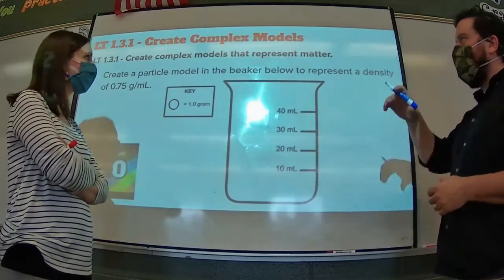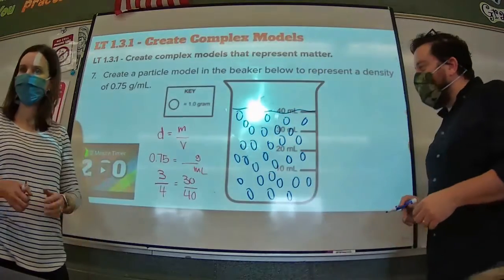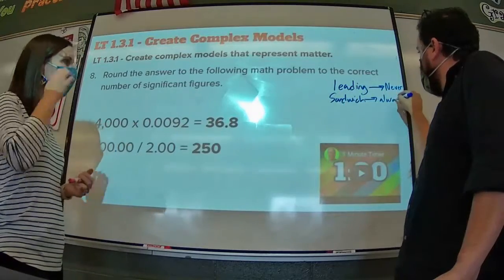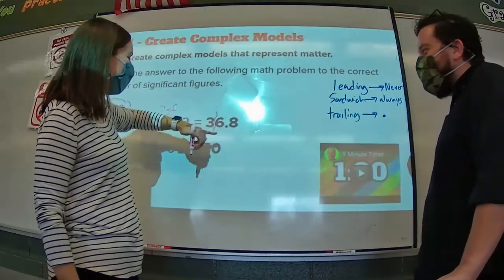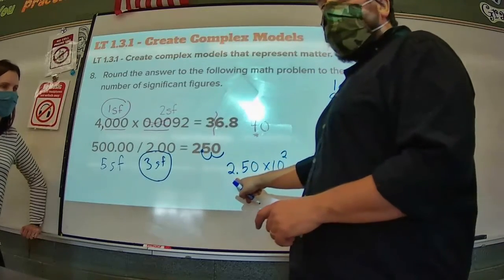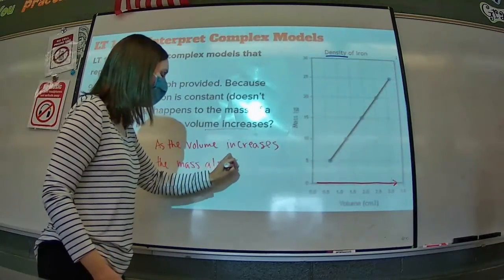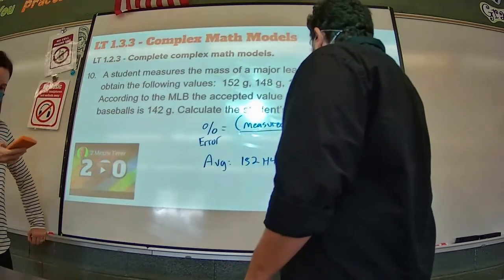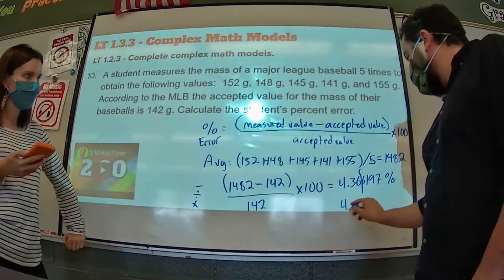1FA1 3.0 Review Questions Explained